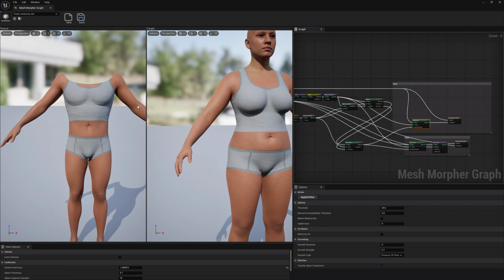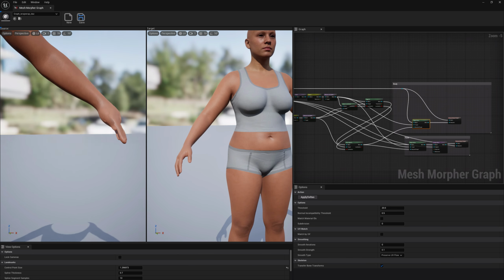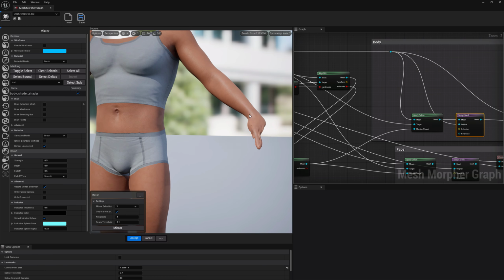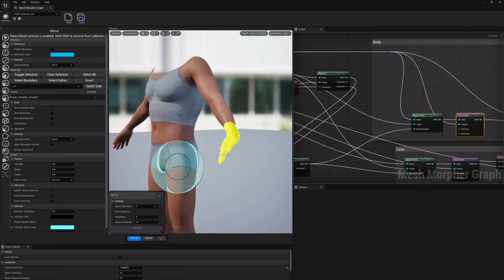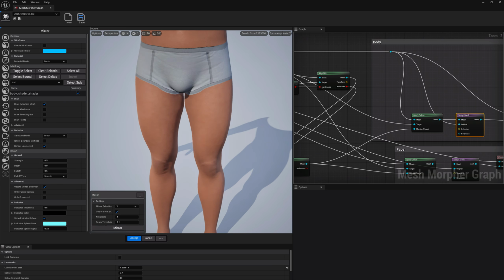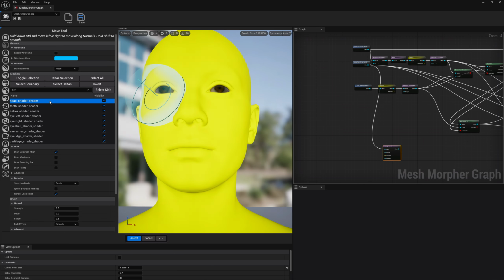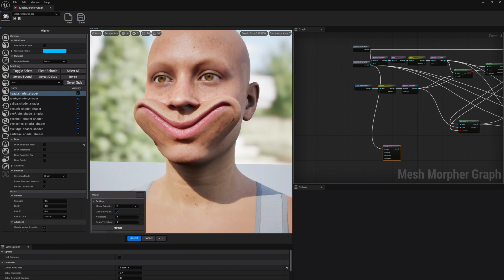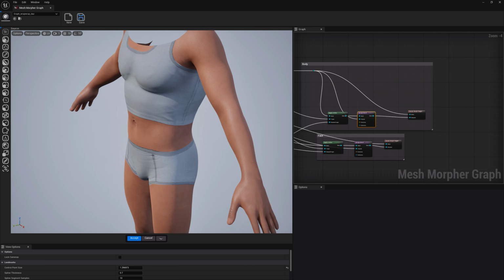How to use Mirroring Tool in Mesh Morpher Graph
Quick tutorial on how to Mirror deformations in Mesh Morpher Graph